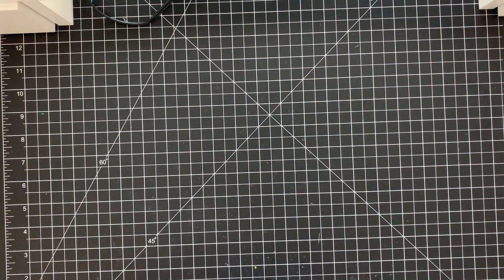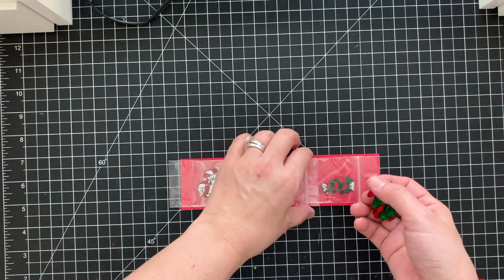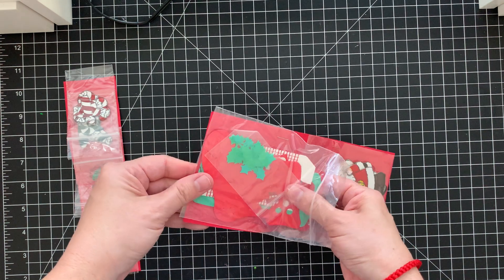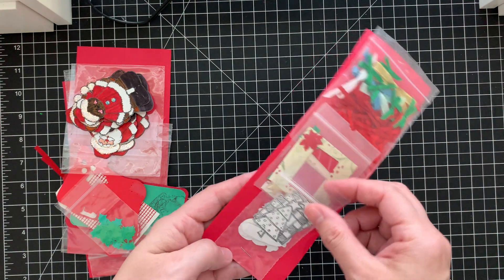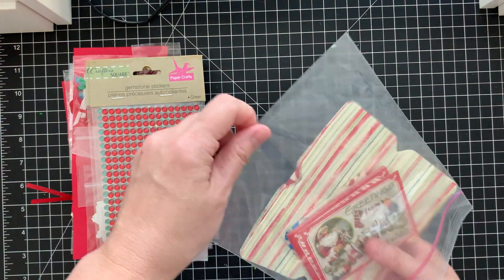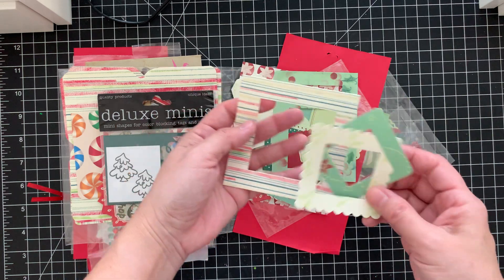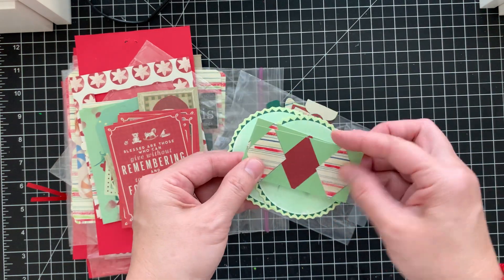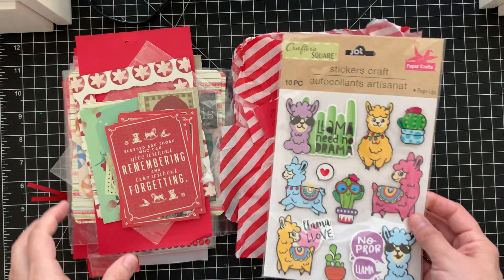meetmewithsomediecuts Swap Received!!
I had so much fun with the die cut swap!!  Thank you so much Colleen for all the colored images, ephemera, and goodies. We are beyond excited to create with what you sent. My daughter said THANK YOU for thinking of her. You are just too sweet! Thank you Susan for hosting such a fun swap!!! I look forward to joining many more.

Hope y'all have an amazing weekend! Stay safe and happy crafting!!

Aloha,

Tiffany